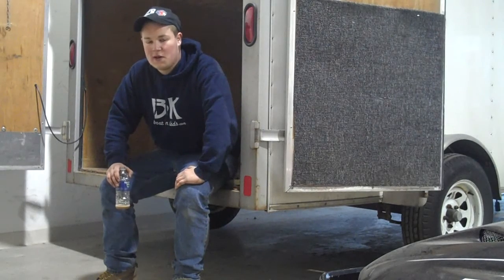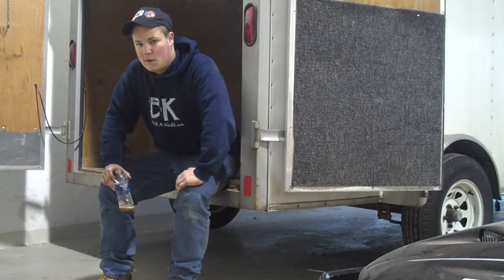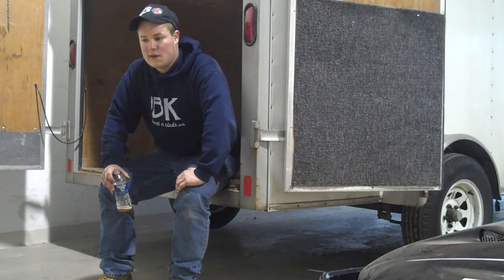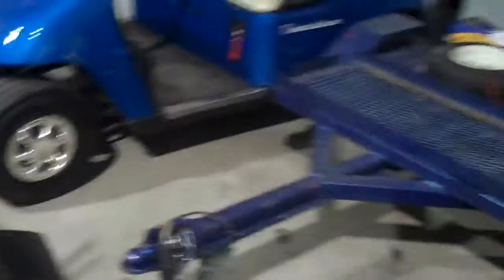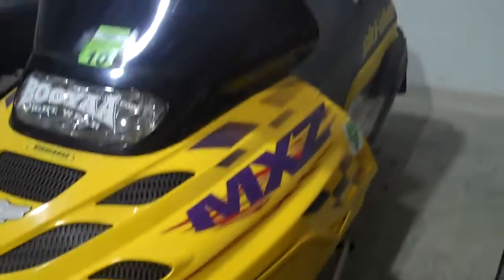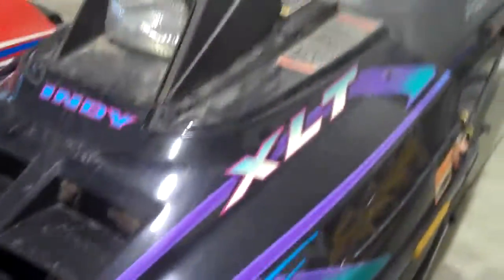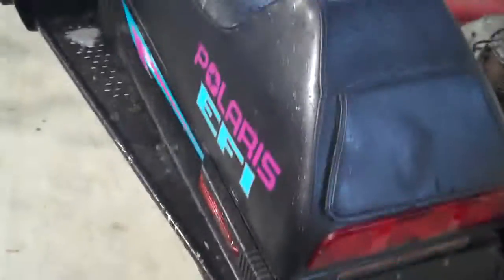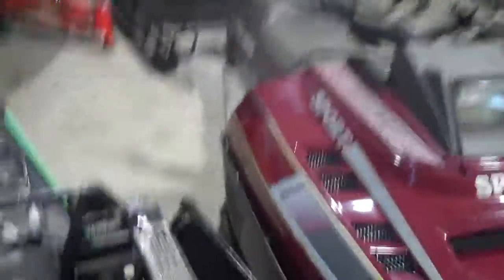Shibby Does a BK Update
Polaris, Yamaha, Skidoo, and Polaris. they are all here and they are all ready for parts. New-Used-Aftermarket-OEM parts available for all makes.